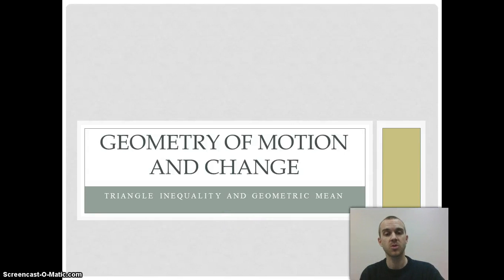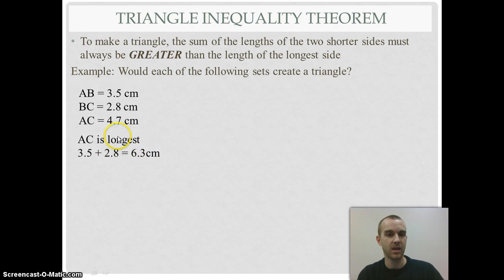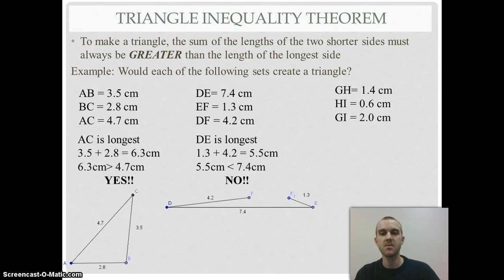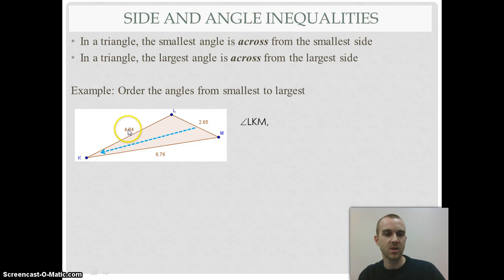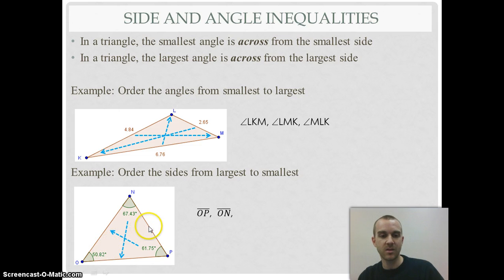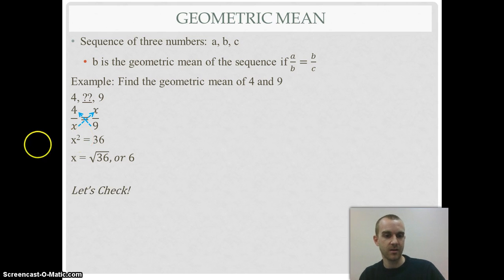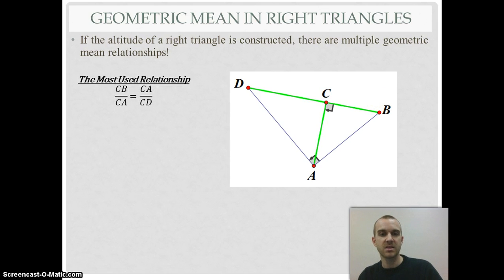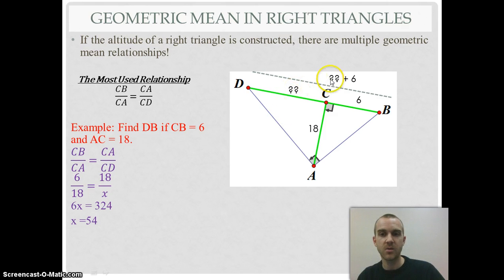Ch. 14- Triangle Inequalities and Geometric Mean